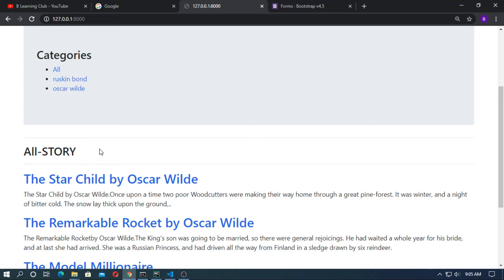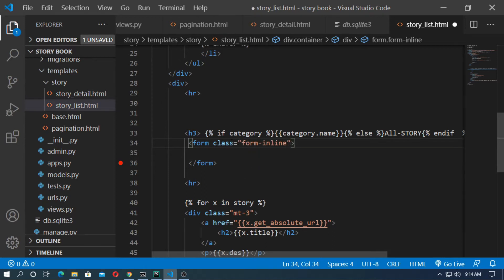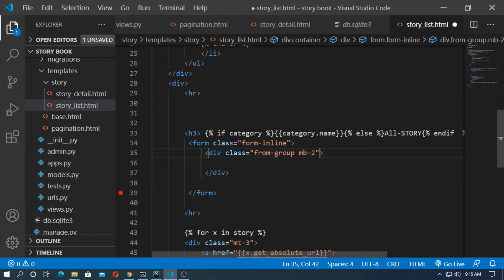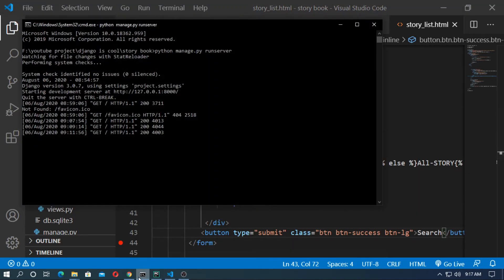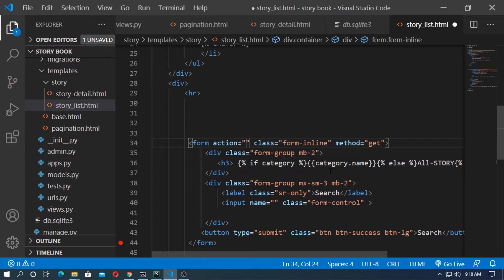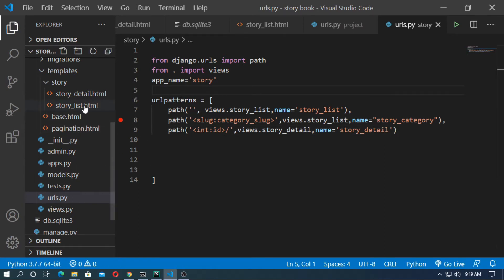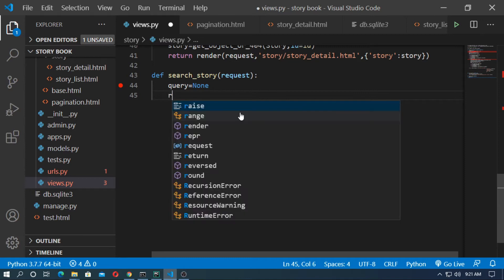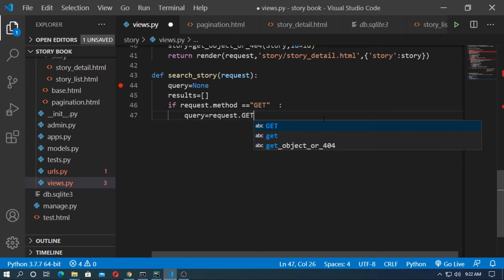Django Project #7 || Add Search option for django website || filter by search query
i have discussed how to ad search option in this story site
filter by search query
also discuss search by your own algorithms
search filter add is better option for any website
search option is needed in any django website

We will learn more and more
follow this project series and you will know more
A django project for beginners and all
in this play list i will do a simple project for beginners and all and for those who are new with django
you will know a lot of thing
i will clear your concept
don't worry create your project
develop more better

i will show step by step